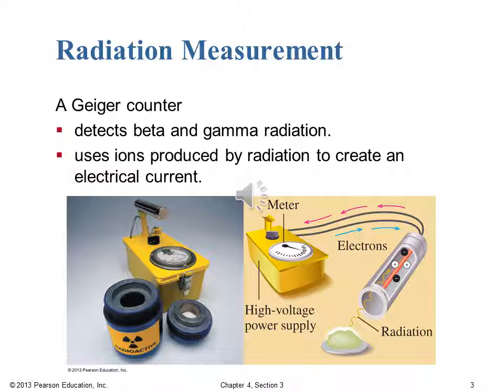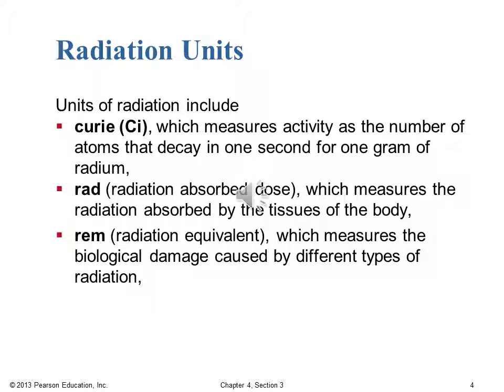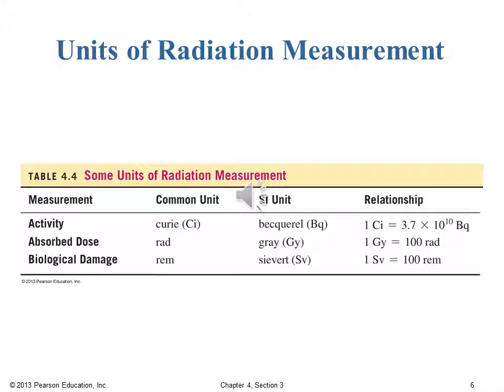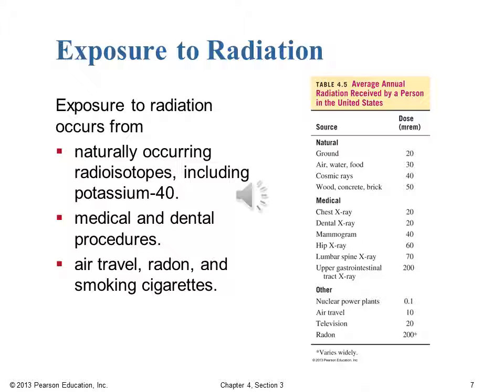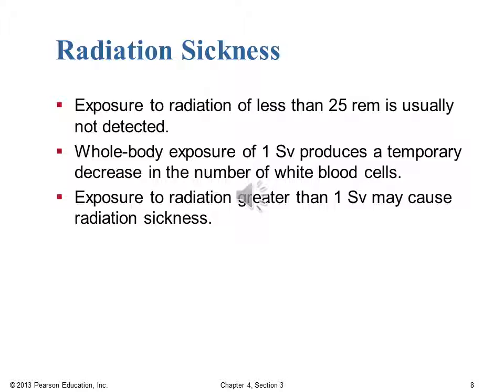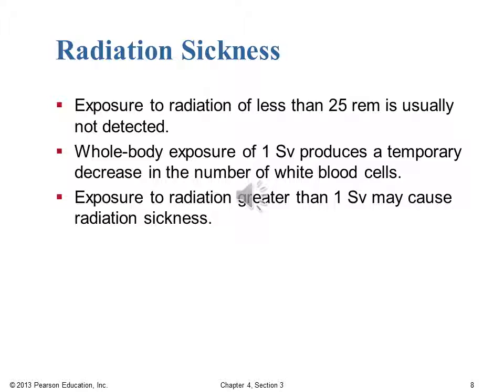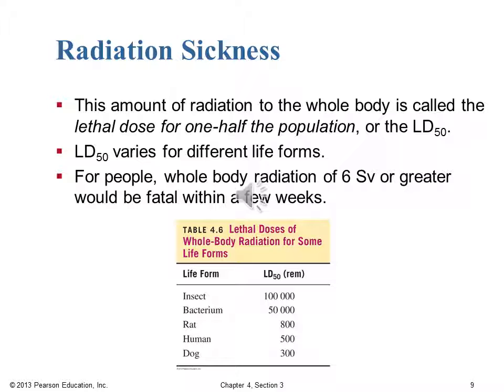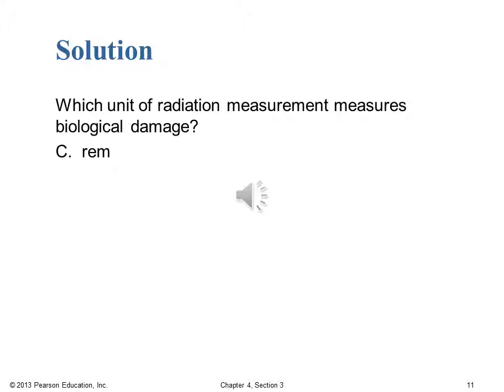4 3 Radiation Measurement